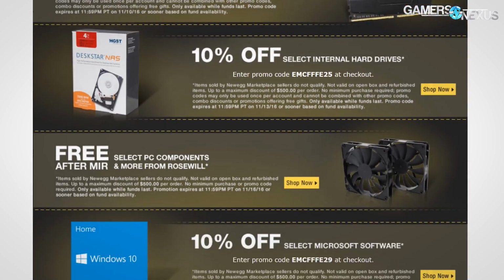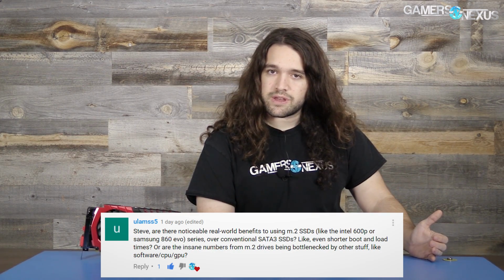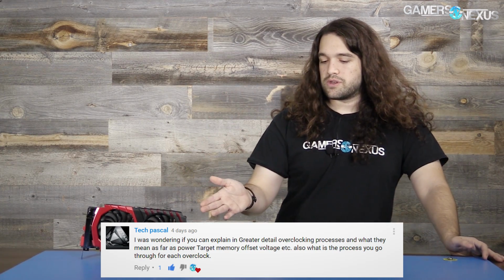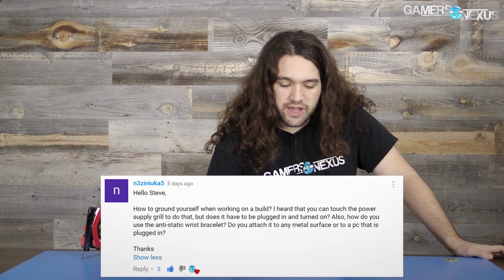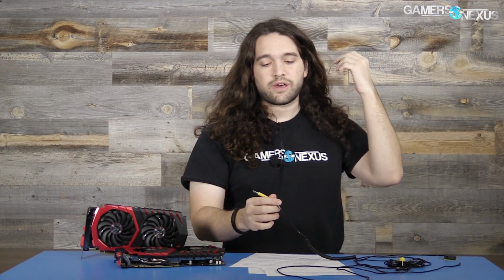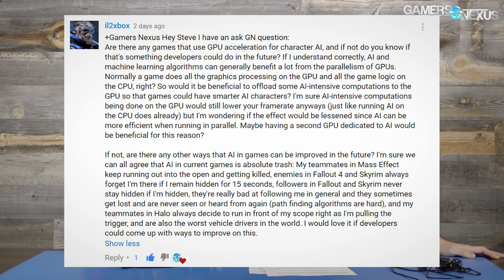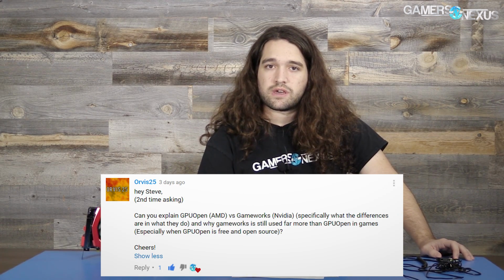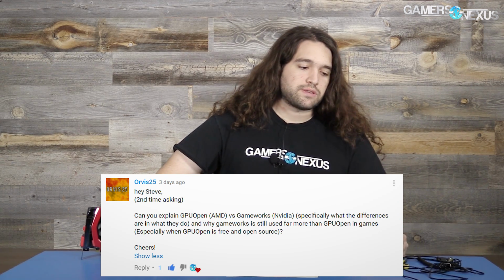Ask GN 36: GameWorks & GPUOpen, Handling ESD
This episode of Ask GN features GameWorks & GPUOpen questions, but also dives into electrostatic discharge, Dx12's limited gains in some cases, and NVMe vs. SATA SSDs.

0:58 - ulamss5: “Steve, are there noticeable real-world benefits to using m.2 SSDs (like the intel 600p or samsung 860 evo) series, over conventional SATA3 SSDs? Like, even shorter boot and load times? Or are the insane numbers from m.2 drives being bottlenecked by other stuff, like software/cpu/gpu?”

5:49 - Tech pascal: “I was wondering if you can explain in Greater detail overclocking processes and what they mean as far as power Target memory offset voltage etc. also what is the process you go through for each overclock.”

8:59 - Apoorv Gahlot: “Hey Steve, I wanted to ask if Desktop replacements like Acer Predator 21X really make sense ? I mean the battery life will be laughable. So what exactly makes them buyable. P.S Love you explanations, really easy to understand. thanks :-)”

11:23 - n3ziniuka5: “Hello Steve, How to ground yourself when working on a build? I heard that you can touch the power supply grill to do that, but does it have to be plugged in and turned on? Also, how do you use the anti-static wrist bracelet? Do you attach it to any metal surface or to a pc that is plugged in? Thanks?”

14:53 - il2xbox: “+Gamers Nexus Hey Steve I have an ask GN question:
Are there any games that use GPU acceleration for character AI, and if not do you know if that's something developers could do in the future? If I understand correctly, AI and machine learning algorithms can generally benefit a lot from the parallelism of GPUs. Normally a game does all the graphics processing on the GPU and all the game logic on the CPU, right? So would it be beneficial to offload some AI-intensive computations to the GPU so that games could have smarter AI characters? I'm sure AI-intensive computations being done on the GPU would still lower your framerate anyways (just like running AI on the CPU does already) but I'm wondering if the effect would be lessened since AI can be more efficient when running in parallel. Maybe having a second GPU dedicated to AI would be beneficial for this reason?”

15:29 - mike smith: “how long do heat pipe coolers last. I have had me one for three years or more its been in three different rigs now and is still working well. ps the last beard looked right..”

16:11 - Orvis25: “hey Steve, (2nd time asking) Can you explain GPUOpen (AMD) vs Gameworks (Nvidia) (specifically what the differences are in what they do) and why gameworks is still used far more than GPUOpen in games (Especially when GPUOpen is free and open source)?”

20:33 - d2ricci: “@GamersNexus  why aren't we seeing huge gains in DX12 out of the top end of DX12 GPUs similar to the draw call API test?  Is this due to the majority testing on super high end hardware or more that testing is being done at higher resolutions?”